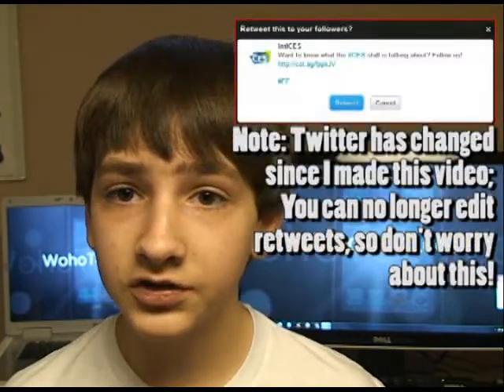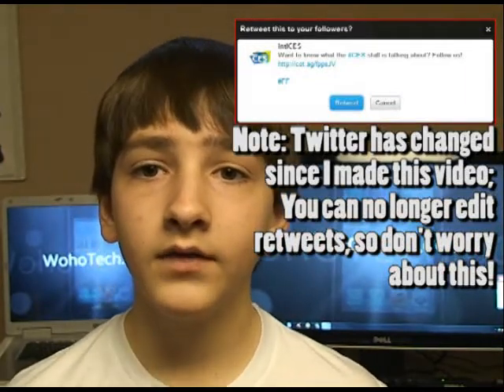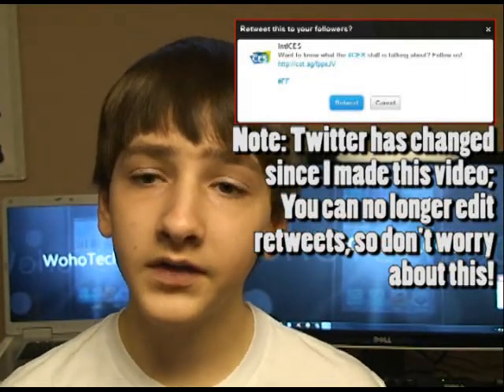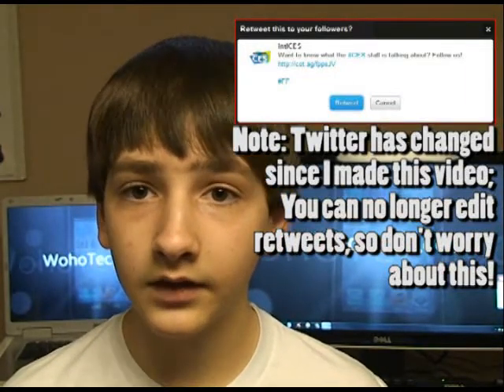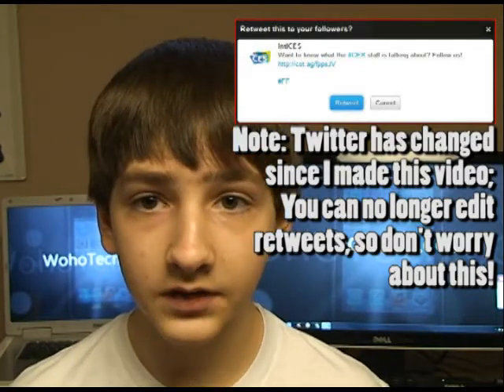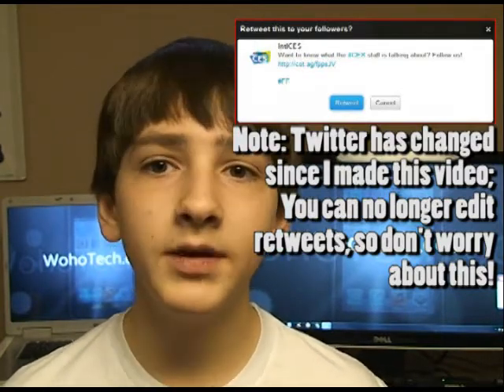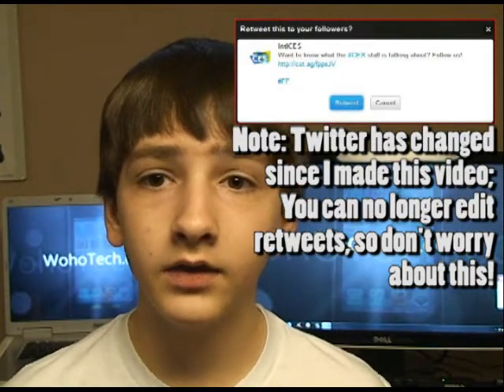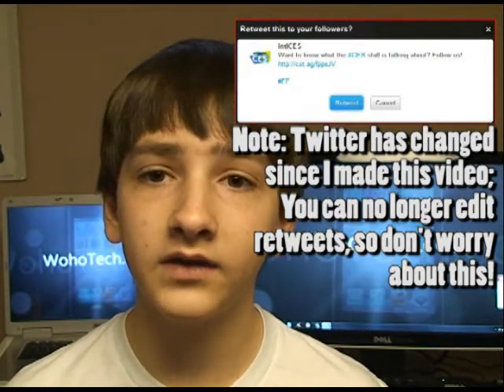Occasions App Giveaway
This time we are giving away 4 copies of the Occasions app for iPhone iPod (will work with iPad, too). To enter: 1. Create/Sign into a Twtter account 2. Follow @WohoTech This is 1 entry! 3. For additional entries, retweet any tweet made by @WohoTech. Retweet any tweet as many times as you want! You can get unlimited entries! Contest ends March 28. Any retweets made on or after March 28, 2011 will not count as entries. Good luck! Any questions?